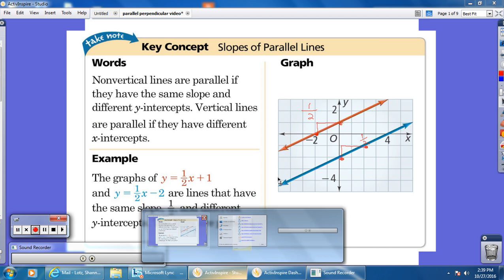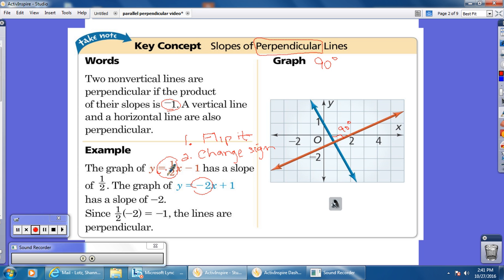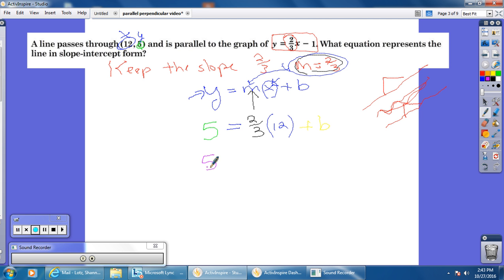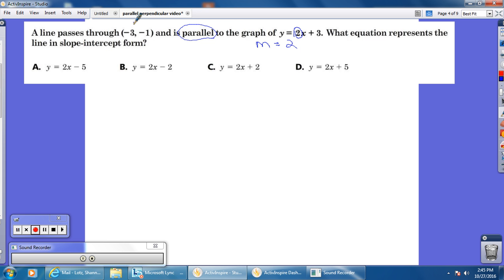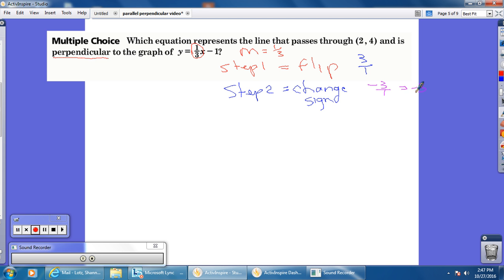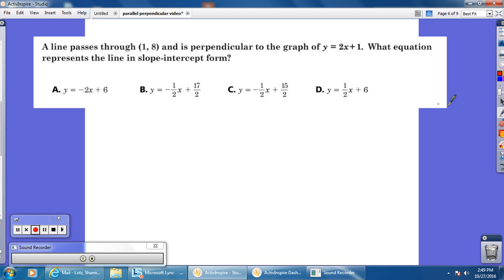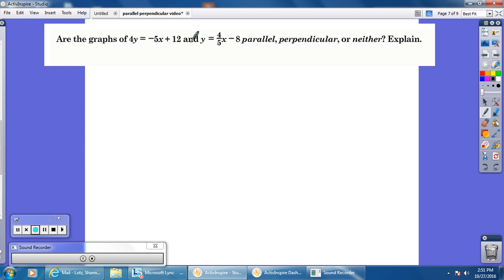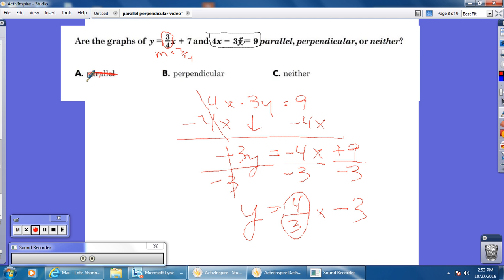Parallel Perpendicular Video